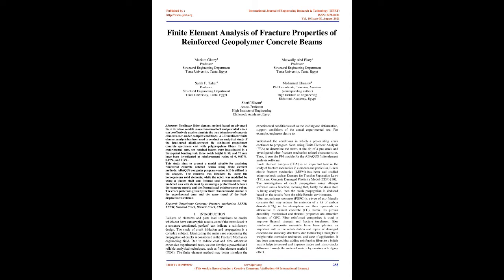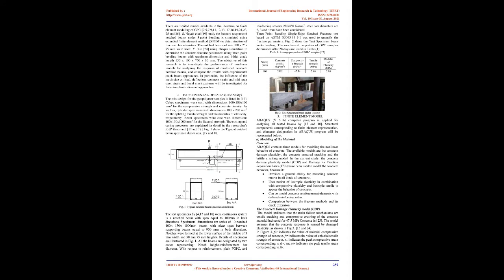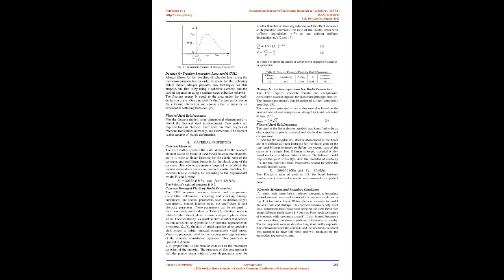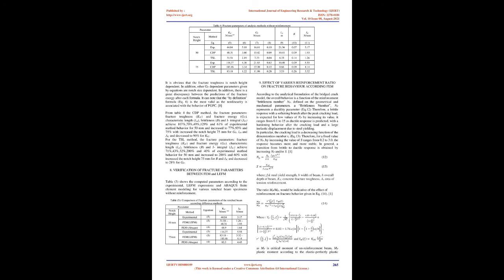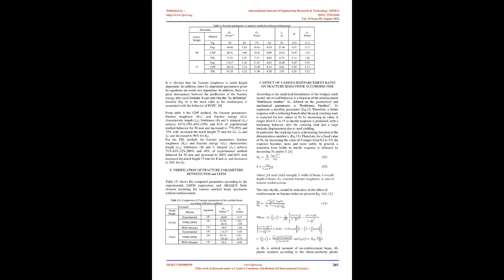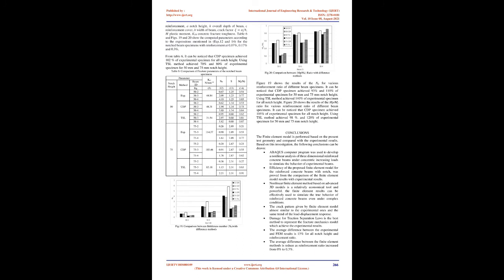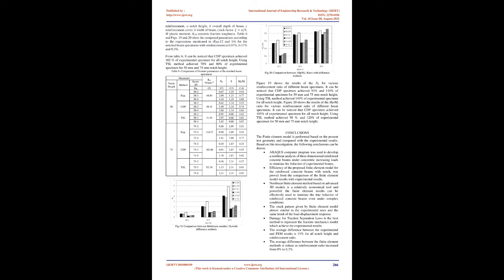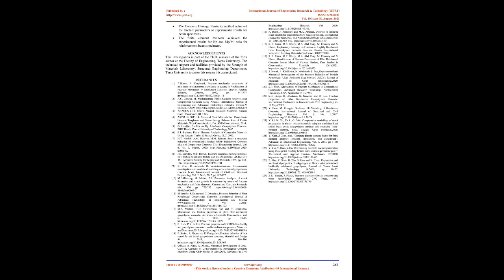Finite Element Analysis of Fracture Properties of Reinforced Geopolymer Concrete Beams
Mariam Ghazy , Metwally Abd Elaty , Mohamed Elmasry , Salah F. Taher, Sherif Elwan

Nonlinear finite element method based on advanced three direction models is an economical tool and powerful which can be effectively used to simulate the true behaviour of concrete elements even under complex conditions. A 3 D nonlinear finite element analysis has been used to conduct an analytical study of the heat-cured alkali-activated fly ash-based geopolymer concrete specimens cast with polypropylene fibers. In the experimental part, ten notched beams were investigated in a three-point bending test. three notch height 0, 50, and 75 mm have been investigated at reinforcement ratios of 0, 0.07%, 0.17%, and 0.3%.

This study aims to present a model suitable for analysing reinforced concrete notched beams using finite element methods. ABAQUS computer program version 6.16 is utilized in the analysis. The concrete was idealized by using the homogeneous solid elements, while the notch was modelled by using a planer shell and flexural steel reinforcement was modelled as a wire element by assuming a perfect bond between the concrete matrix and the flexural steel reinforcement rebar. The crack pattern is given by the finite element model similar to the experimental ones and the same trend of the load- displacement relation